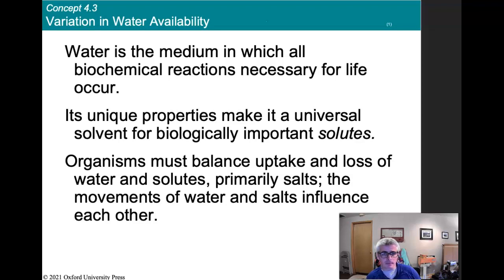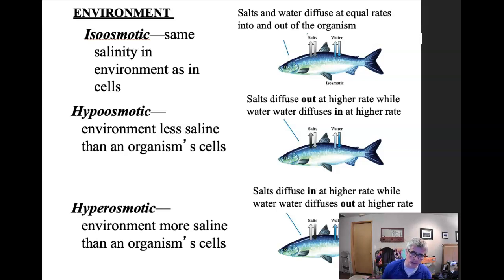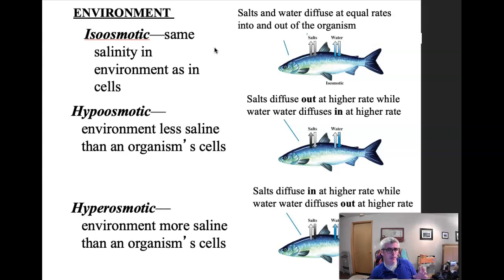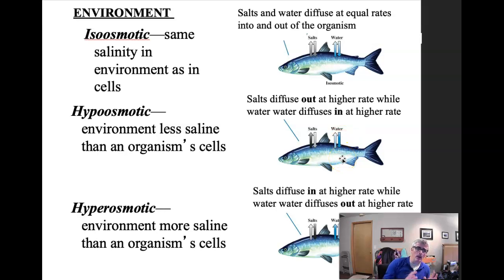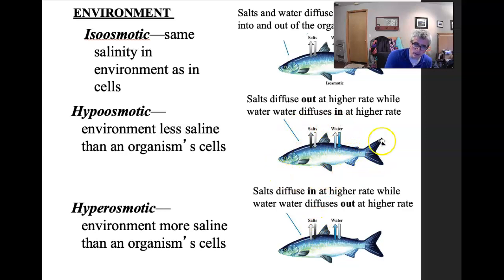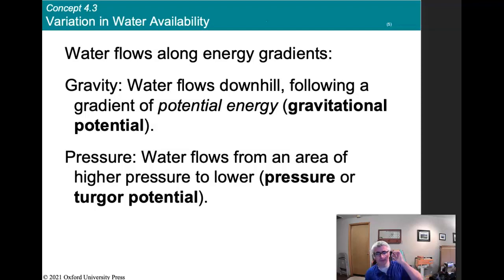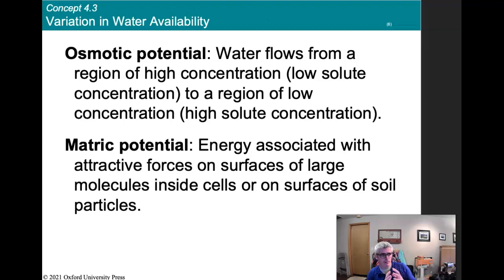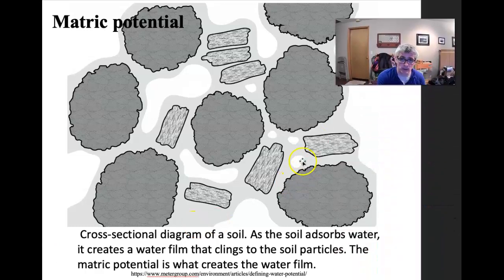Chapter 4 C